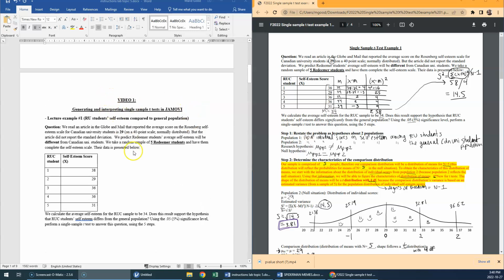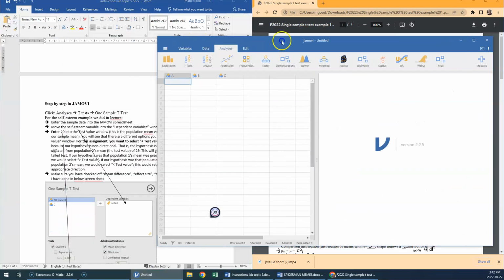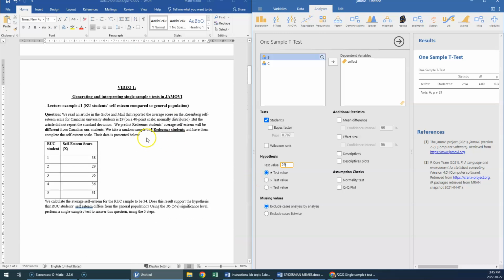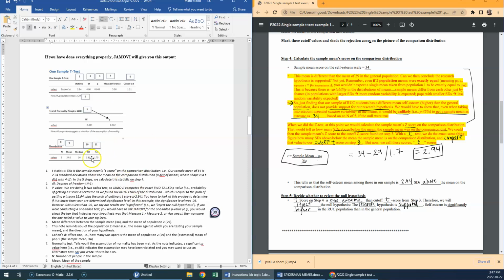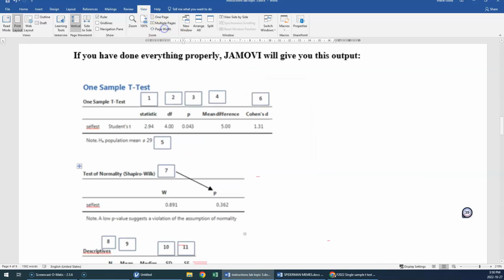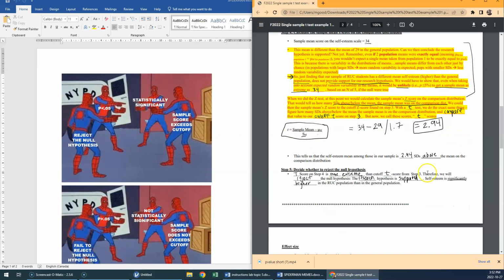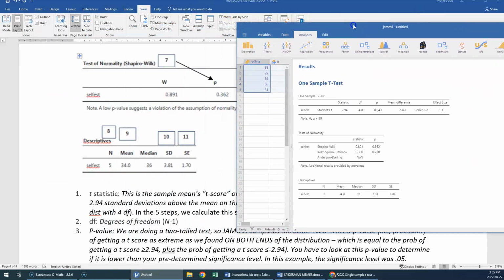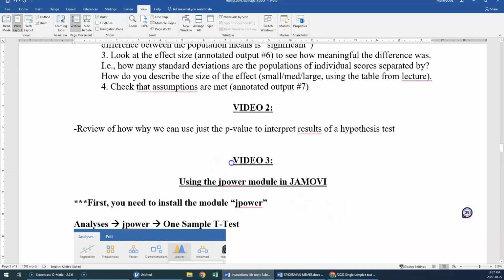Topic 5 video 1